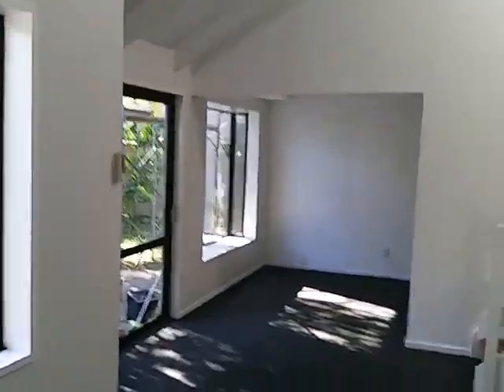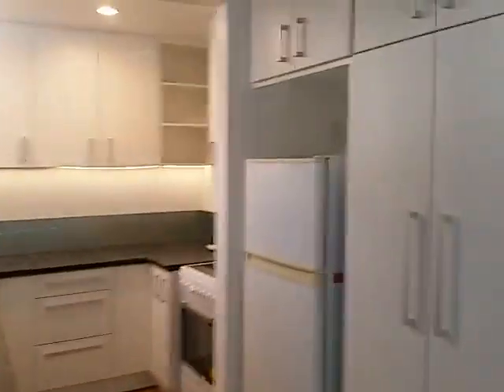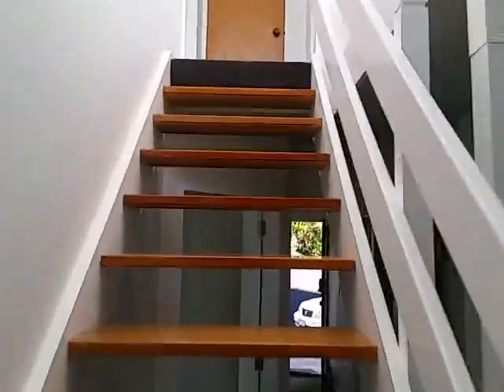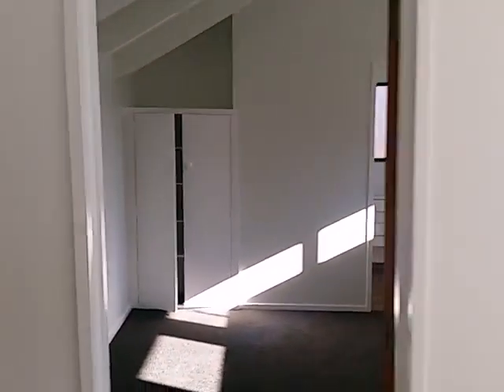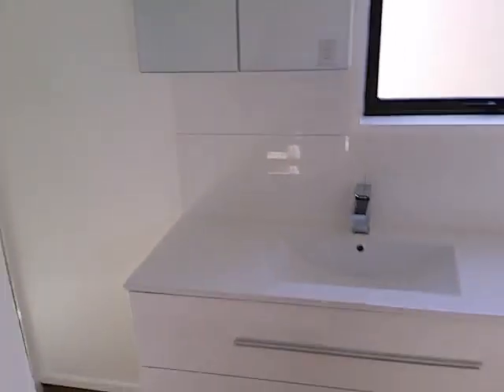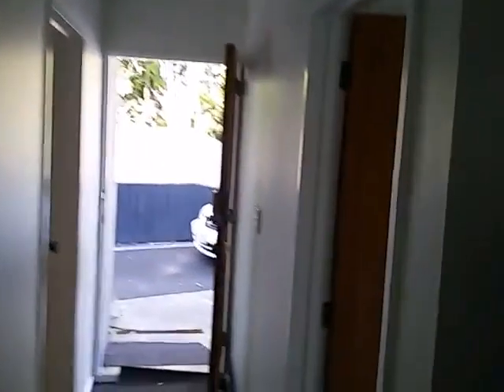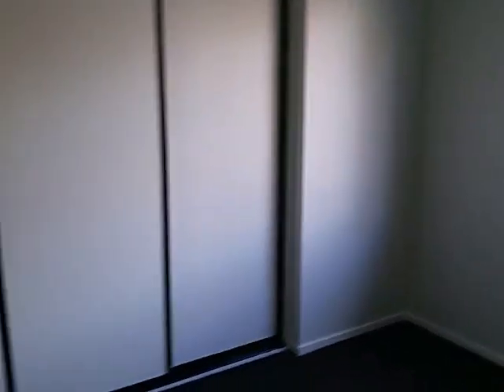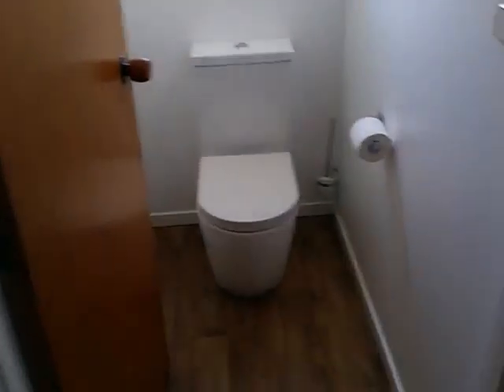42a Creyke Rd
5 Bedroom flat next door to Engineering Library just renovated